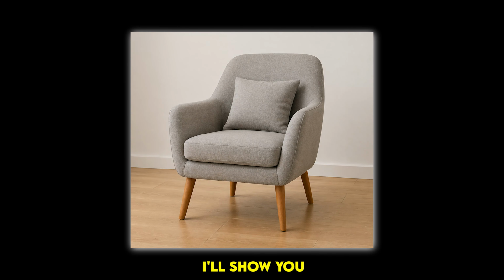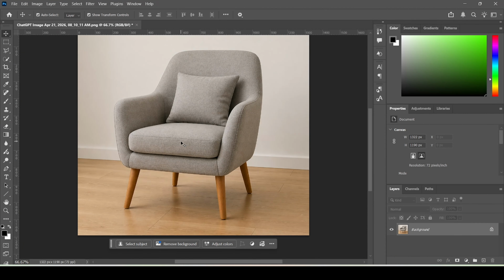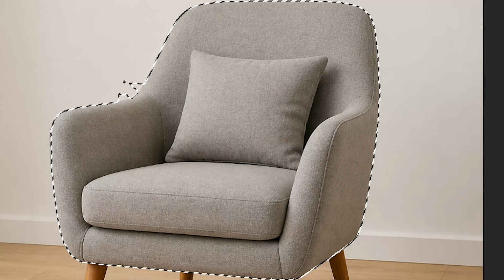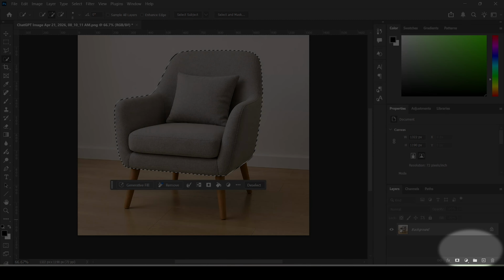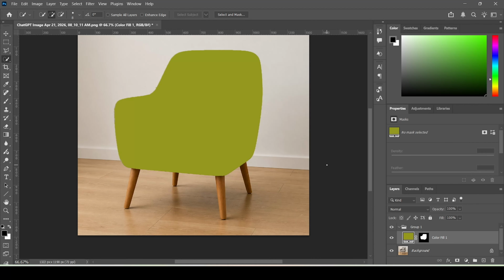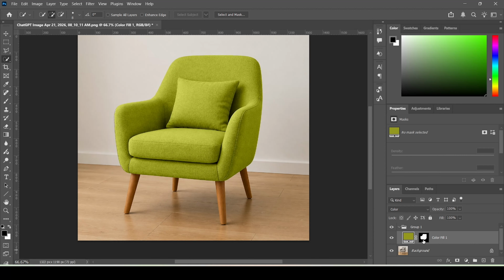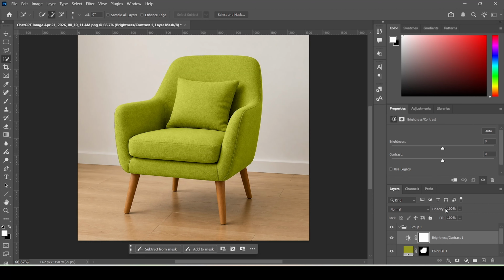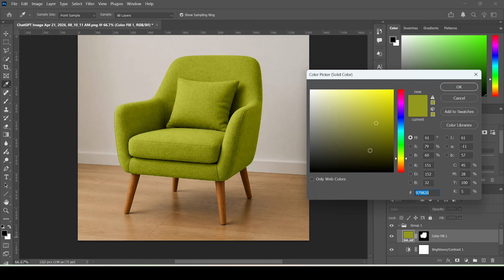How to Change Object Color in Photoshop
How to the Color of objects inside photoshop 2026 and beyond.